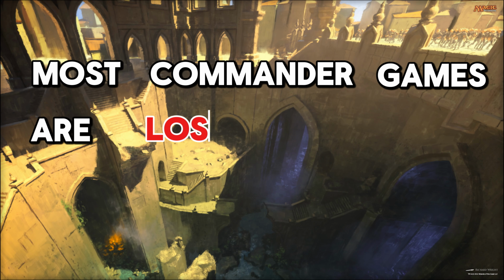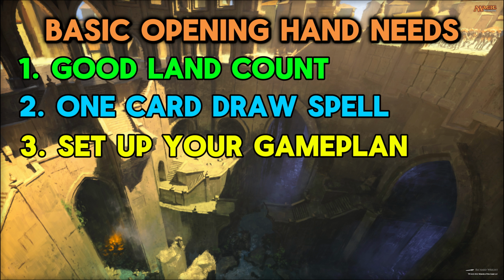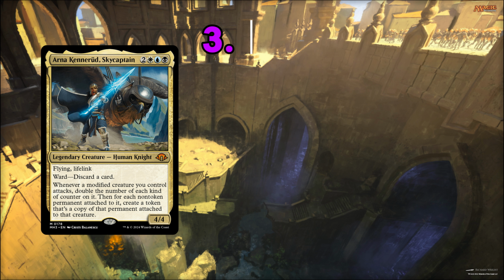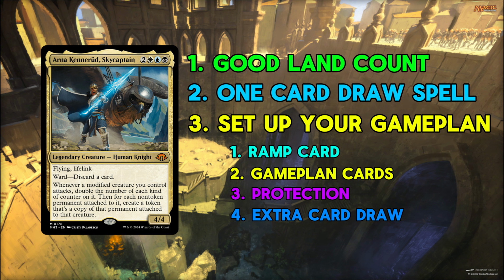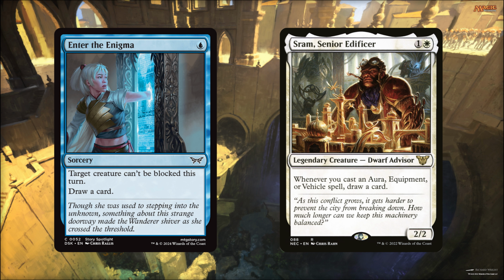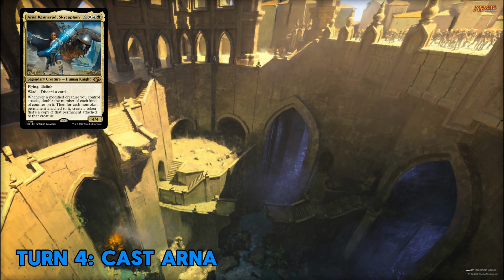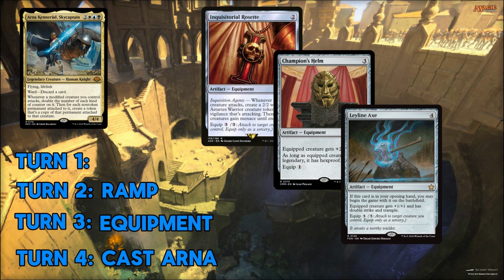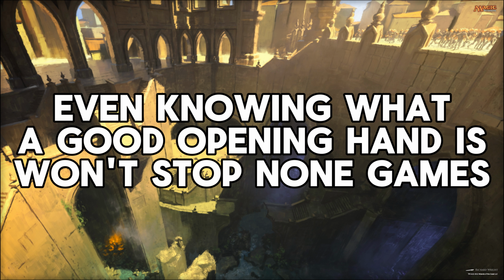How Understanding Your Opening Hand Can Win You MORE Games!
Mastering the art of the opening hand is essential to winning Commander games. In this video, we break down the key components of a keep-worthy opening hand and explore how to maximize your deck’s synergy from the very first turn. From ensuring you have the right mix of lands and ramp to identifying cards that fit your commander’s unique gameplan, we’ll guide you through the thought process of crafting an unbeatable start. Whether you’re struggling with mana issues, lacking card draw, or missing key synergy pieces, this guide will help you avoid the common pitfalls of a bad hand.

Using my Arna Skycaptain deck as an example, we dive deep into the specific roles each card in your hand should play, like ramp, protection, and synergy with your commander. Learn how to structure your early turns for optimal performance and discover how to elevate your deck’s power level by integrating synergy-focused cards. Whether it’s swapping generic spells for impactful gameplan pieces or planning each turn leading up to casting your commander, this approach ensures consistent, explosive starts.

Perfecting your opening hand won’t eliminate luck from the game, but it will significantly improve your consistency and reduce frustrating non-games. Stick around to learn actionable tips for evaluating your opening hand, fine-tuning your deck, and planning your turns to set yourself up for victory. Whether you’re new to Magic or a seasoned player, these strategies will help you unlock your deck’s full potential!

00:00 - 01:04 Why Your Opening Hand Matters
01:05 - 03:23 What Your Opening Hand Needs
03:24 - 04:53 Synergy is Key
04:54 - 07:48 Planning Your Game Out
07:49 - 08:37 Putting It All Together